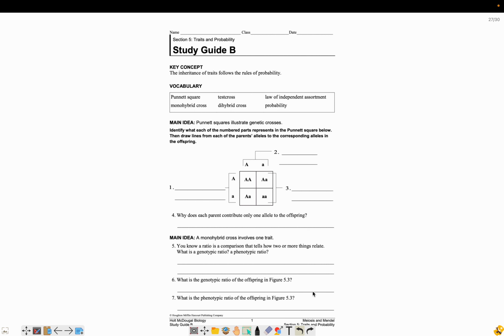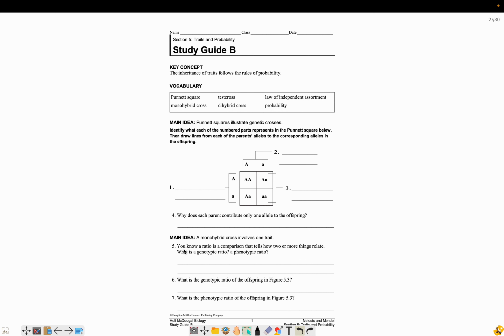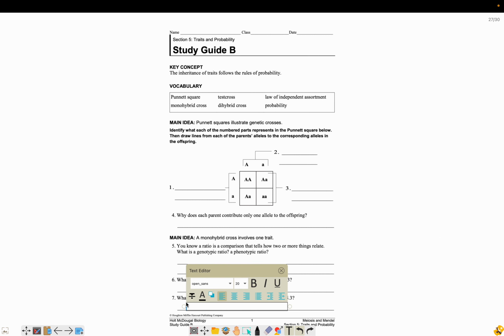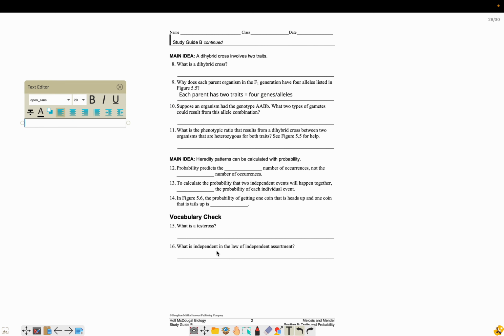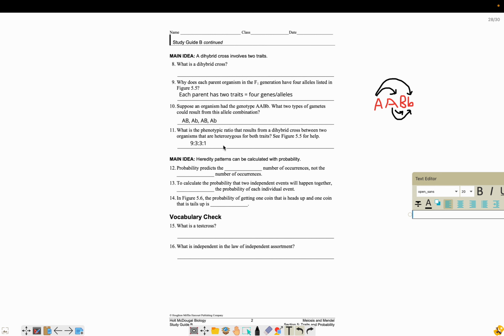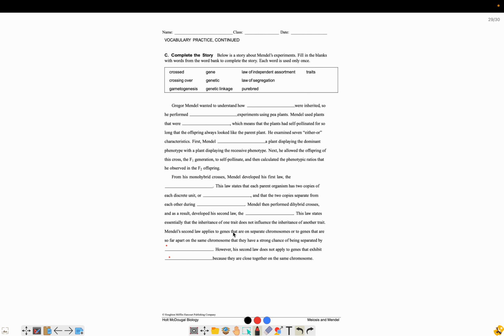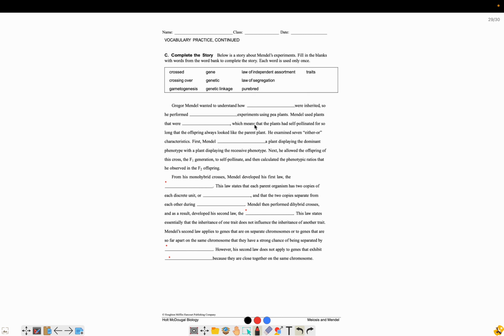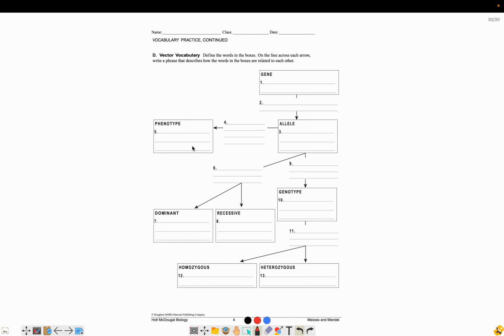Introduction to Monohybrids and Genetics Vocabulary Worksheets